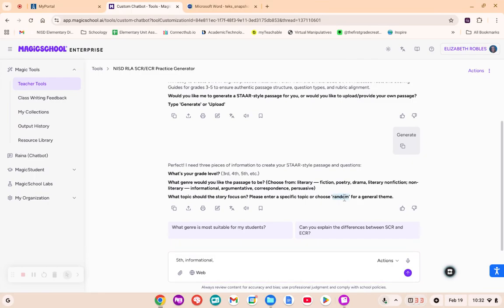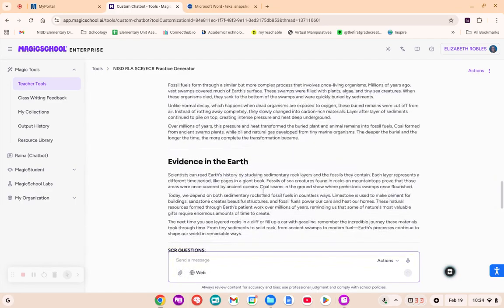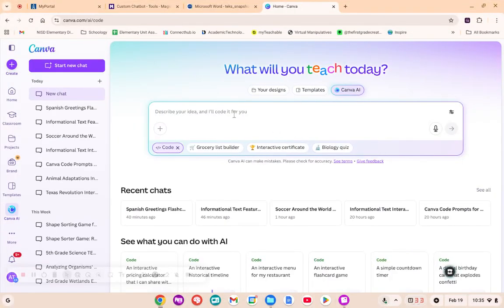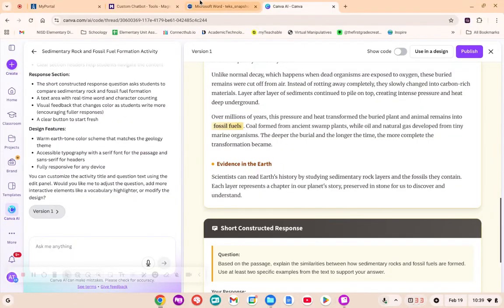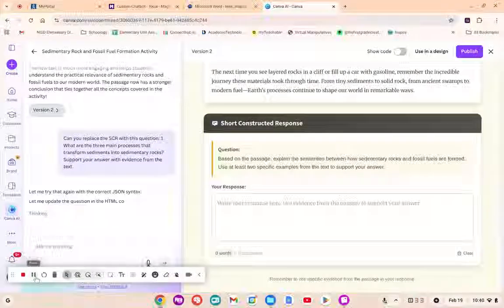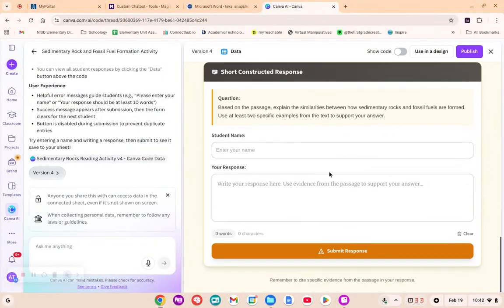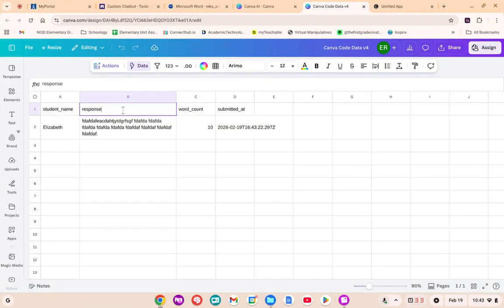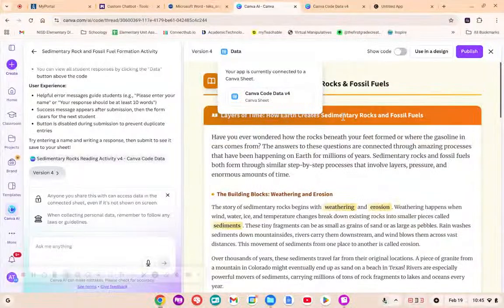Canva Code to create SCR & ECR Practice Activities